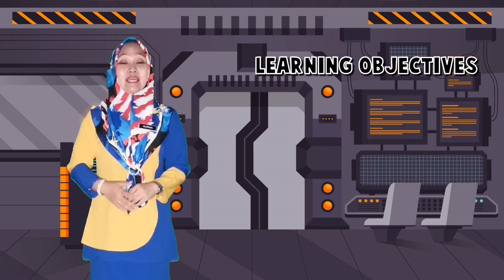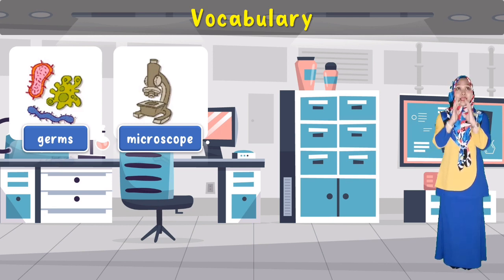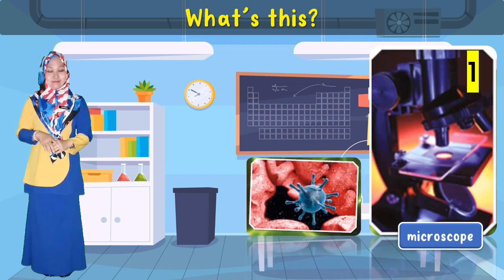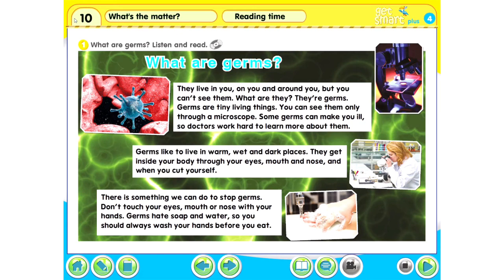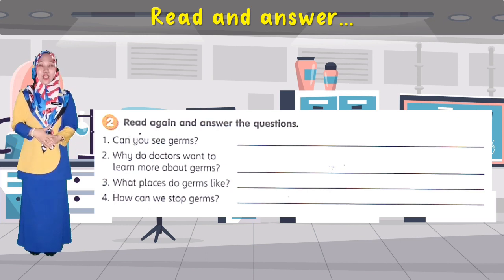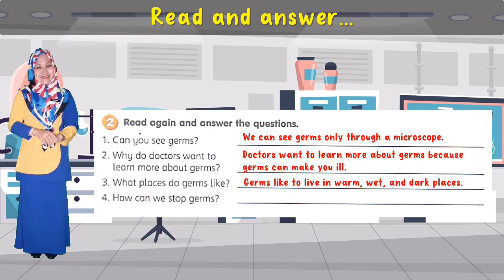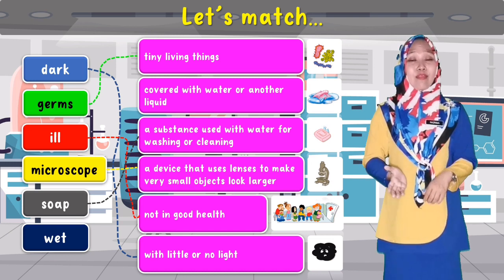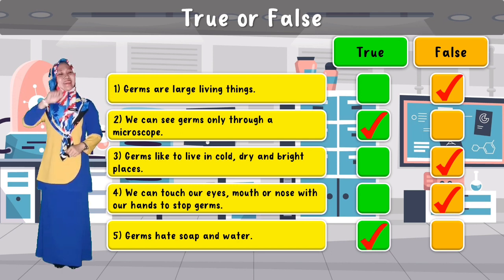English Year 4: Reading (What are germs? Page 110-111)